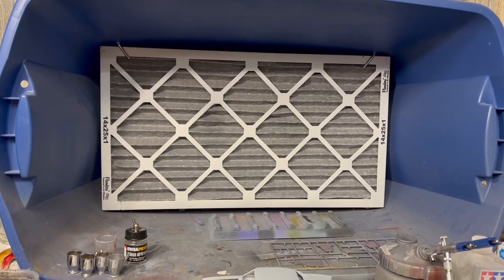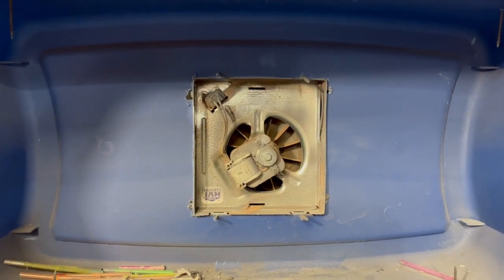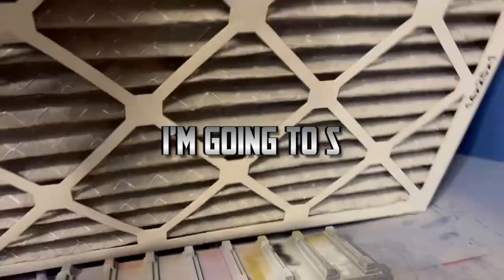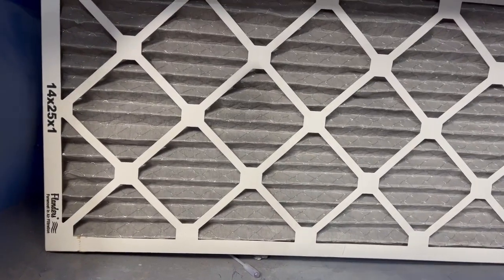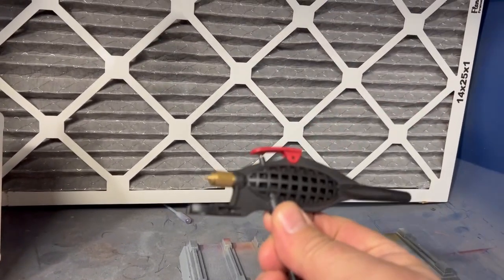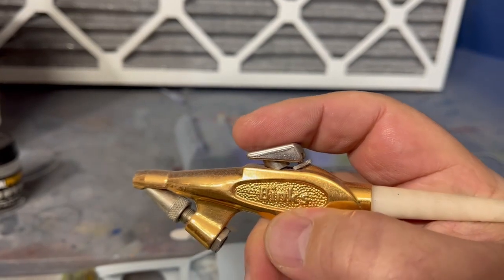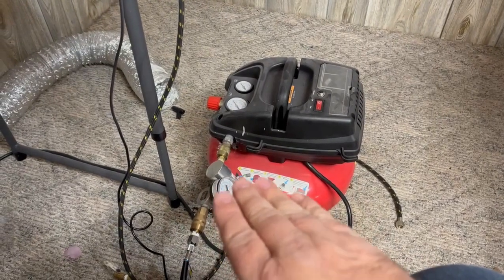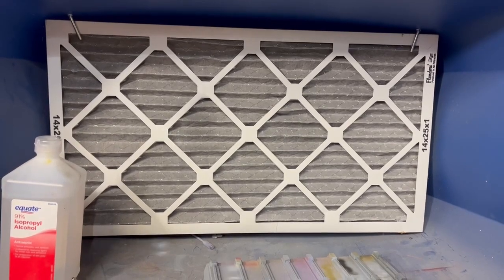My Home Made Spray Booth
A tote from the wife
A bathroom fan from the dumpster
A filter from my old furnace

With the regulator I replaced the gauge with a 0 to 30 PSI gauge.